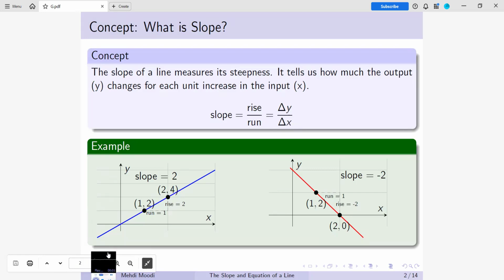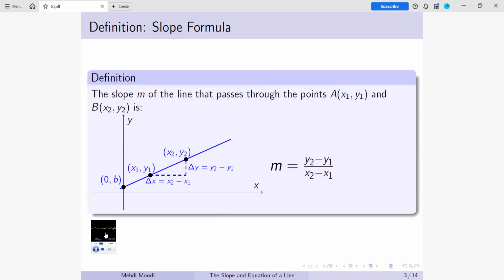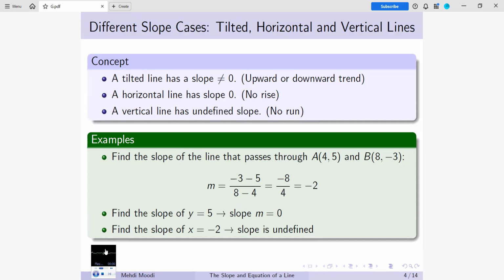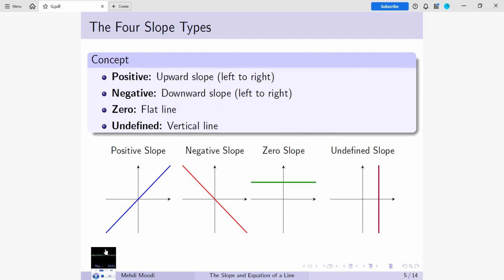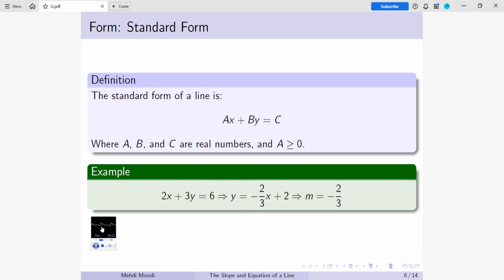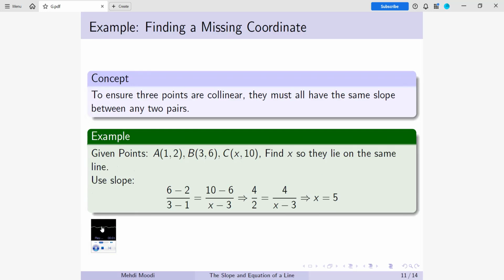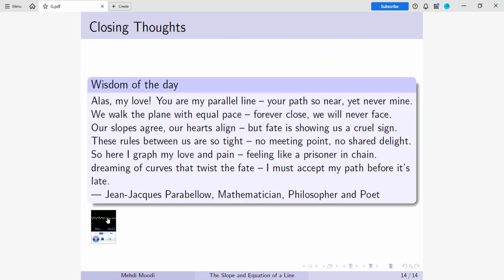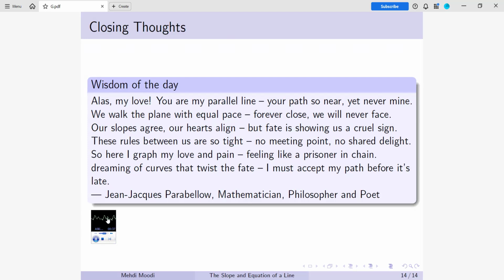G - The Slope and Equation of a Line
In this presentation, we learn about linear functions. Here's a list of topics:
- Positive, Zero, Negative and Undefined Slopes
- Forms: Slope-Intercept, Point-Slope and Standard
- Parallel and Perpendicular Lines
- Finding an Equation of a Linear Function.
- Real-World Application
- A beautiful and romantic poem from Jean-Jacques Parabellow.😉